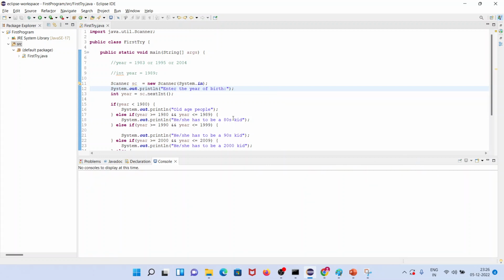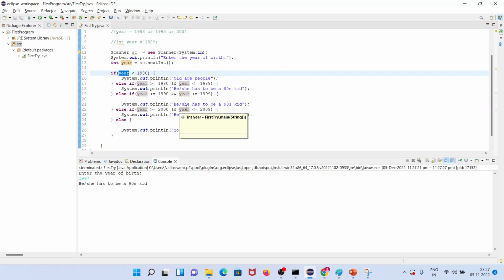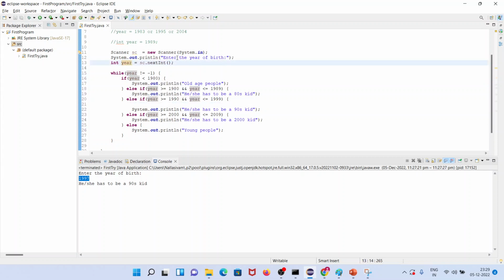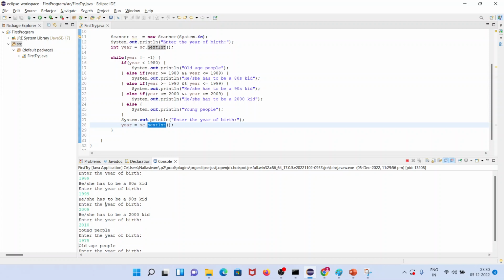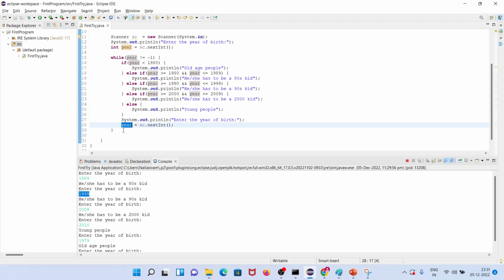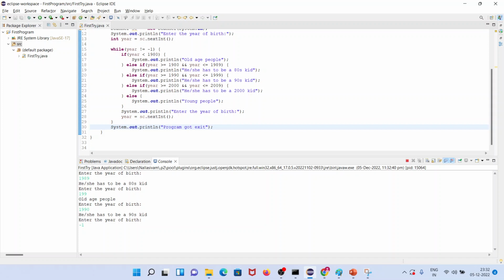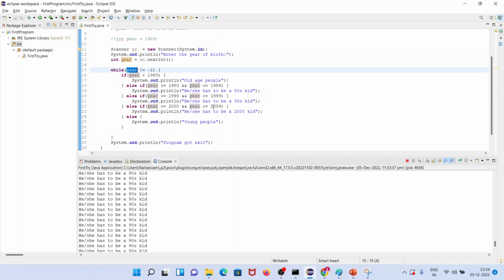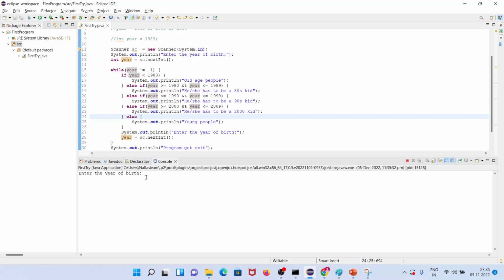JAVA TUTORIAL - Part 2 - WHILE LOOP